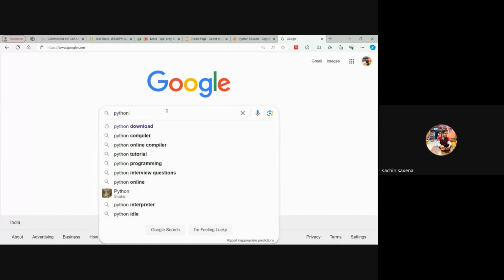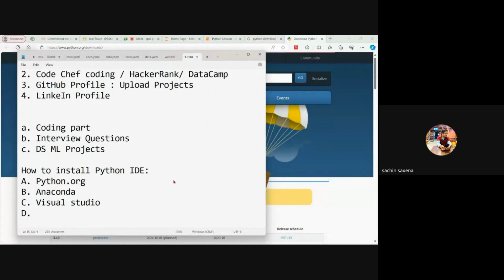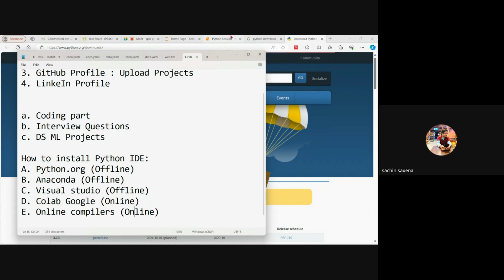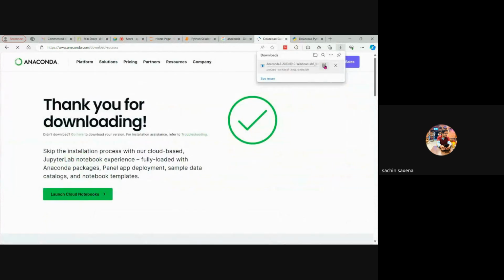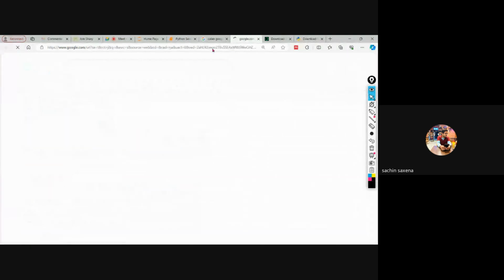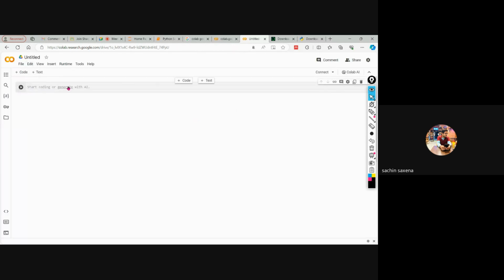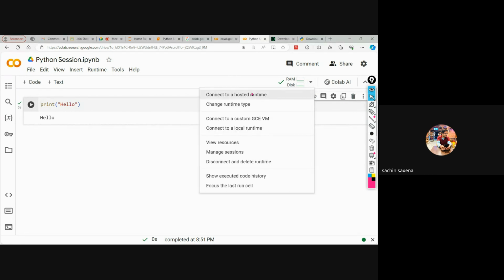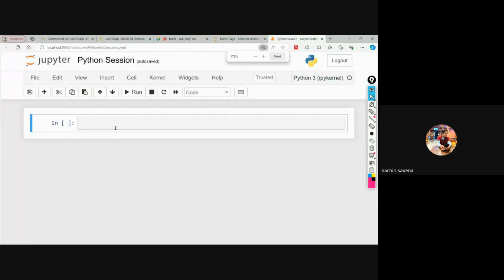Ways to install python in system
Complete guide to install python in system and how to use it online or offline.